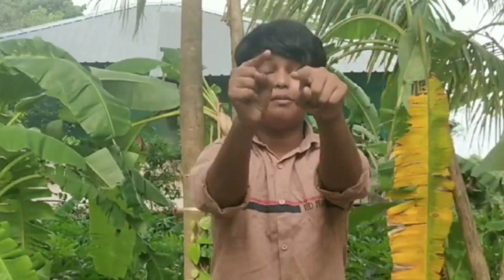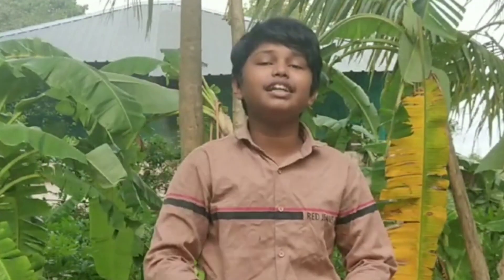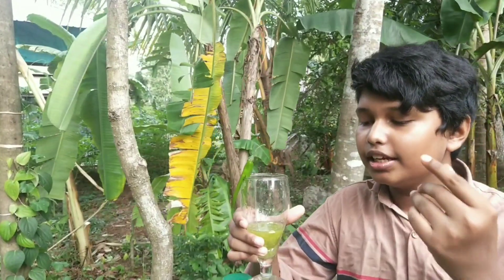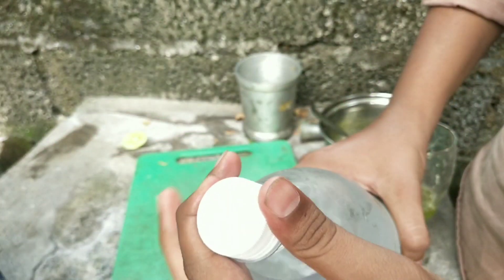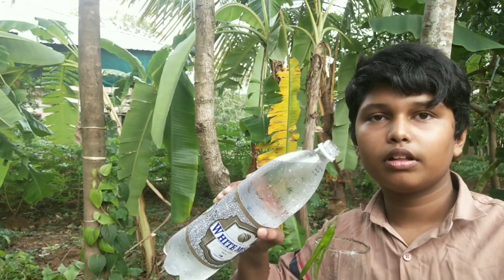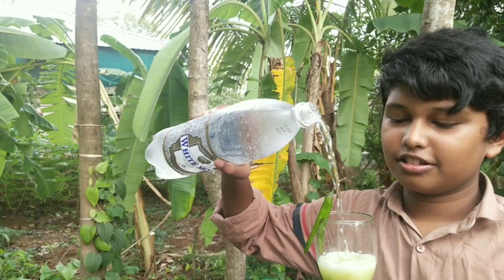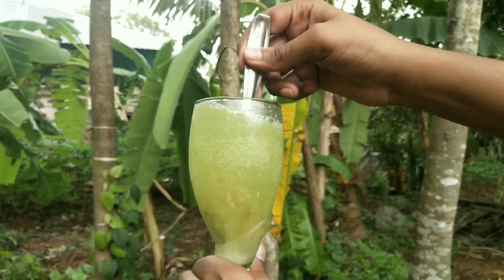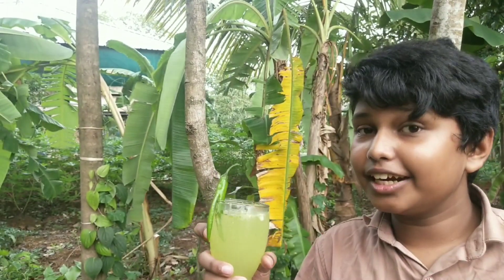APPLE CRUSH CHILLI SODA പൊളി ആണ് മക്കളെ |how to make apple crush chilli soda@home